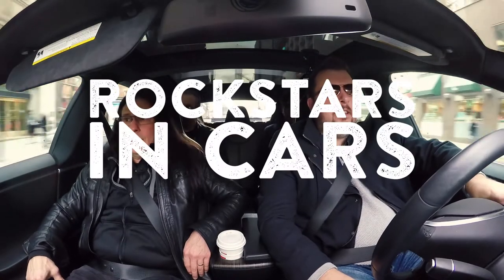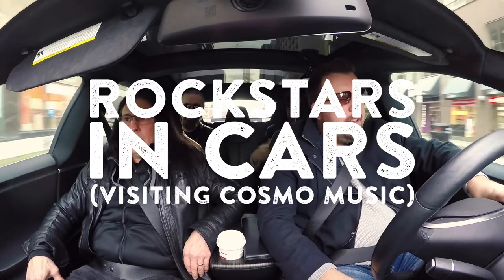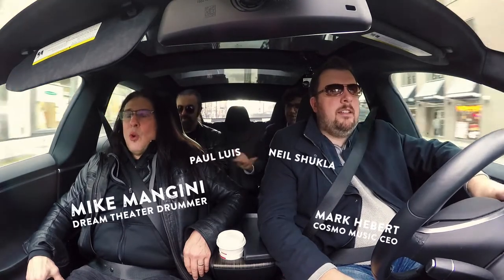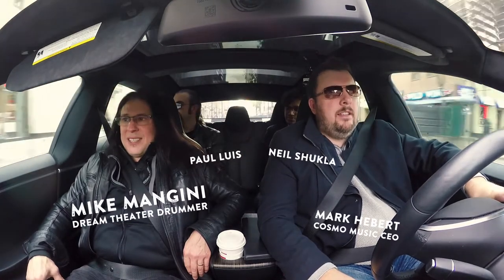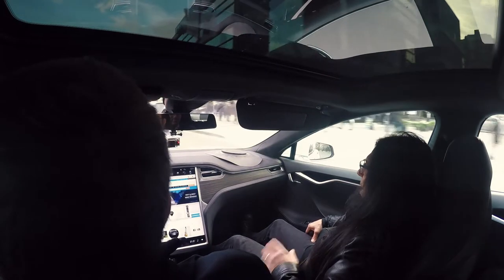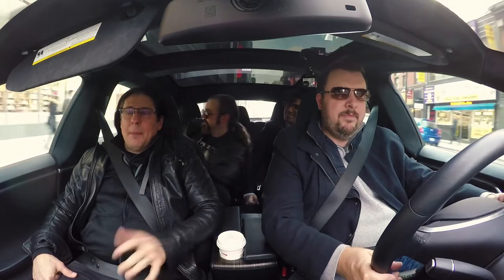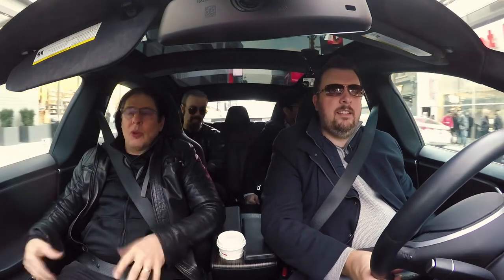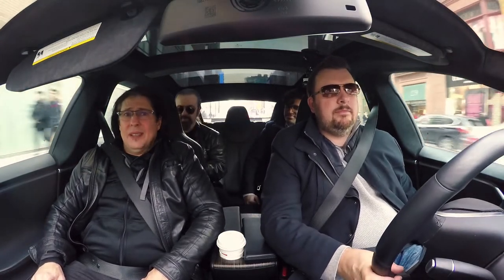Mike Mangini Talks Pearl Masterworks, Stick Woods, & Cymbals (Rockstars In Cars)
Mike Mangini talks about Pearl Masterworks, stick woods, and cymbals.

Mike Mangini: Rockstars In Cars (visiting Cosmo Music) Web Series,

We picked up drum legend Mike Mangini of Steve Vai, Annihilator, Extreme, and Dream Theater fame from his hotel downtown and drove him up to Cosmo Music. We talked a whole lot of drums, feuded over hockey, and had a surprise street-side moment on the way.

Mike Mangini (front passenger)
Mark Hebert, CEO Cosmo Music (driver)
Paul Luis, Cosmo Music (back behind front passenger)
Neil Shukla, Cosmo Music (back behind driver)

Recorded en route to Cosmo Music on November 11, 2017.

ABOUT MIKE MANGINI
Before his time with Dream Theater, Mike Mangini has built up quite the impressive drummer's resume. Mike was a former faculty member at the Berklee College of Music, has also played for bands and artists such as Steve Vai, Annihilator, Extreme, and James LaBrie, and has set five World's Fastest Drummer records.

60,150 sq ft store offering the largest stock in Canada

Unforgettable performances.

CONTACT COSMO:
10 Via Renzo Dr, Richmond Hill, Ontario, Canada, L4S 0B6

Over 50 Years of Helping You Make Music